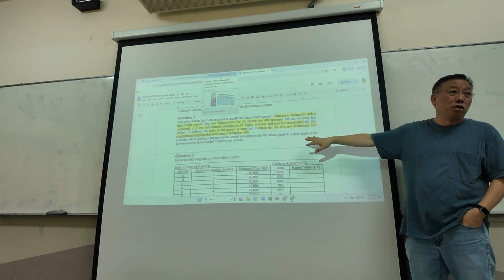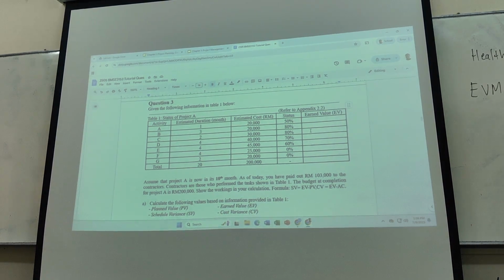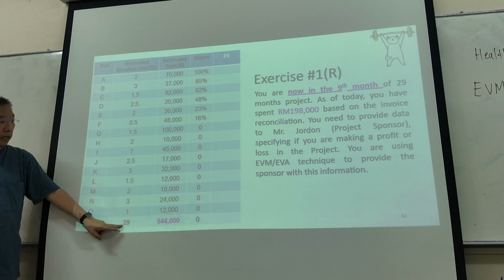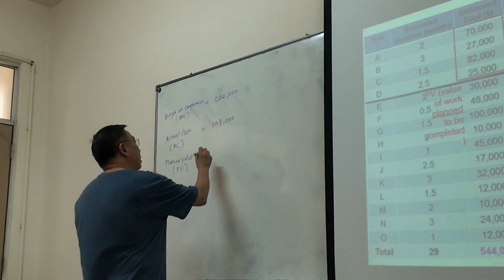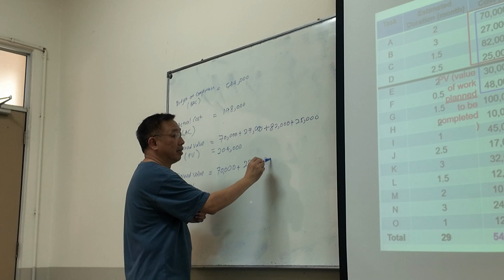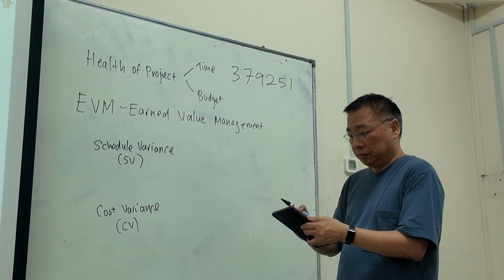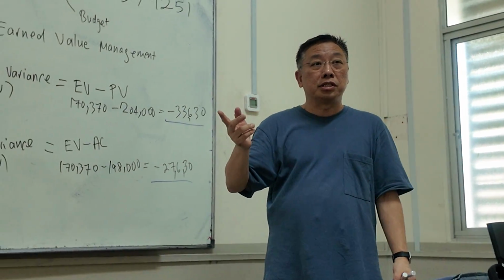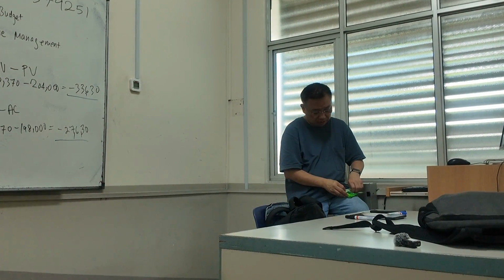Software Project Management Tutorial Week 3 Part 1